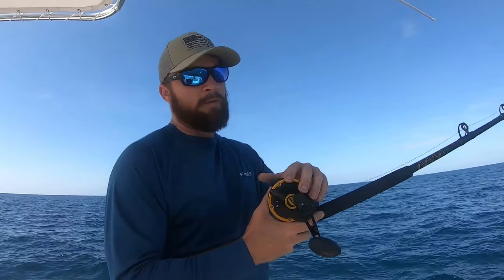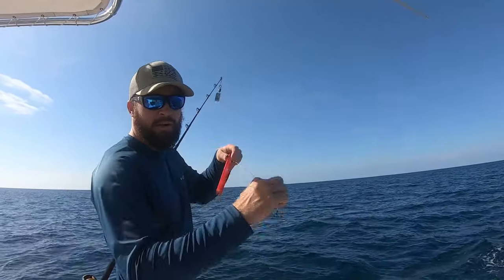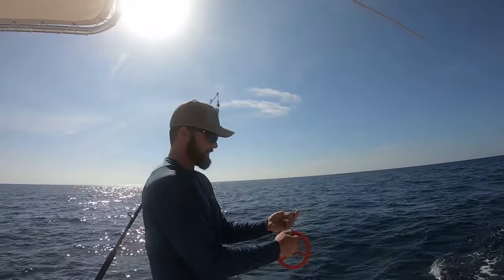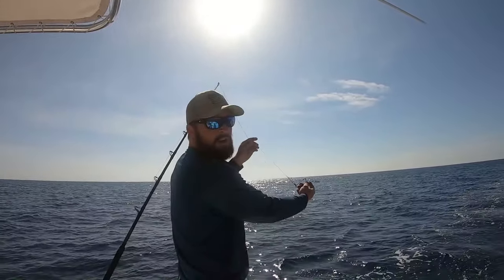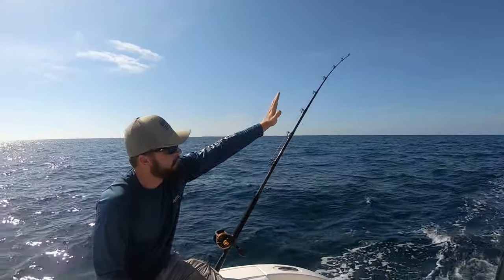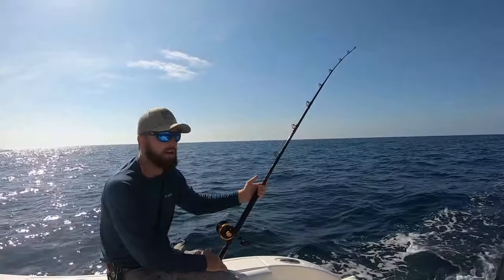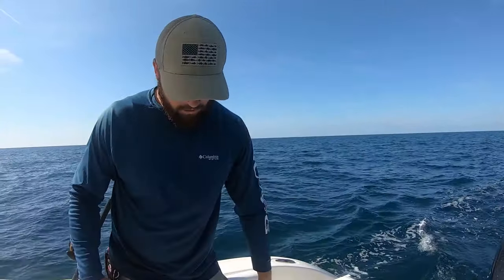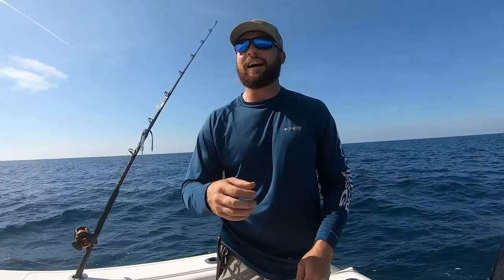How To Troll With Planers: The Three Methods Fully Explained! CATCH MORE FISH!!! Offshore Fishing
Planer fishing is one of the best methods for filling the coolers full of fish on your boat. There's a reason commercial fisherman and fishing charter captains consistently use planers as a way to get their clients on fish. These are the three methods explained the best I could explain them. Planer fishing is often associated with catching King Mackerel and Wahoo. While this is very true and a very effective way to catch these fish you will bycatch everything in the sea trolling with planers. I have personally caught mahi mahi, blackfin tuna, cobia and even grouper trolling with planers.

First method: In line planer attached to main line with hand lining required
Second method: In line planer with quick release system to remove planer and continue fighting the fish with the rod and reel
Third method: Poor Mans Downrigger. Planer runs off a boat cleat and you fish a separate rod and reel secured to the planer line with a snap swivel and a rubber band

I know from experience that you will catch more fish and add a very productive backup fishing plan to your arsenal if you ever need to use it. I mention in the video that I never leave the house without my planers and that's the truth. PLANER FISHING WORKS!!!

Video links on how to make the poor mans down rigger and how to make the quick release system will be coming soon to this description and to my channel so please keep an eye out for it if it's not already here and I will try my best to finish these videos asap. I need your help to grow!